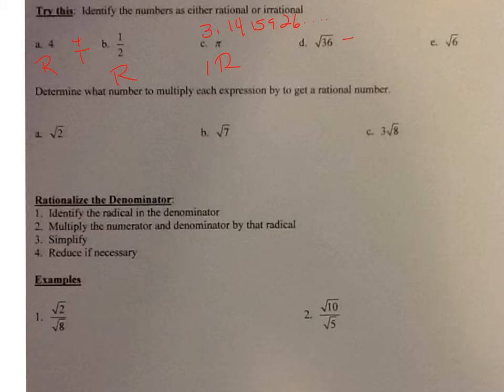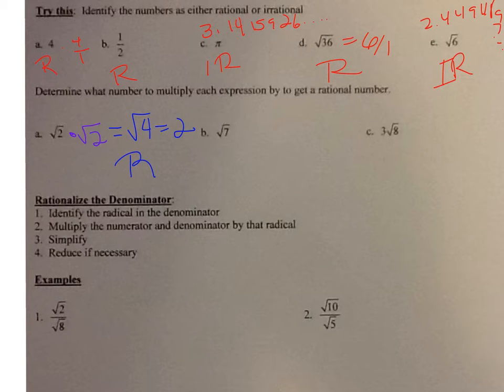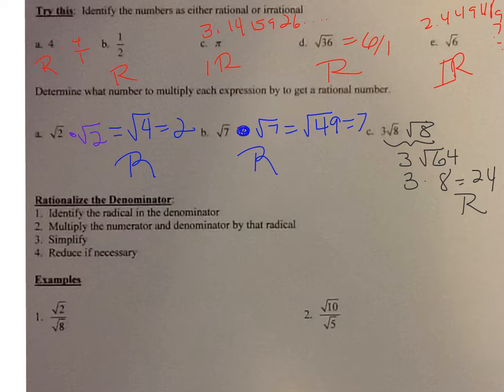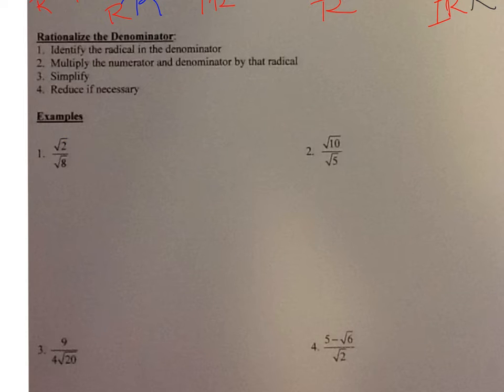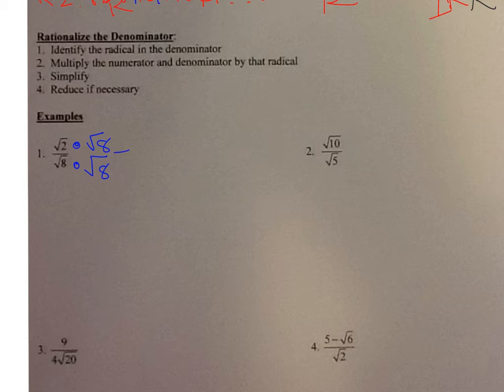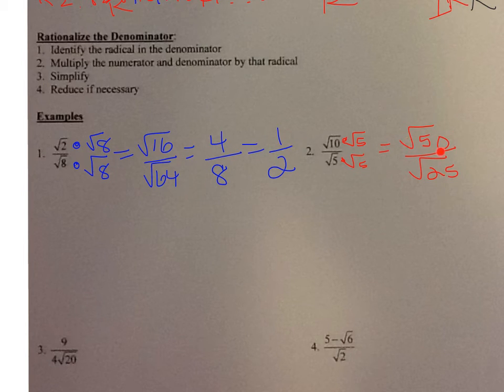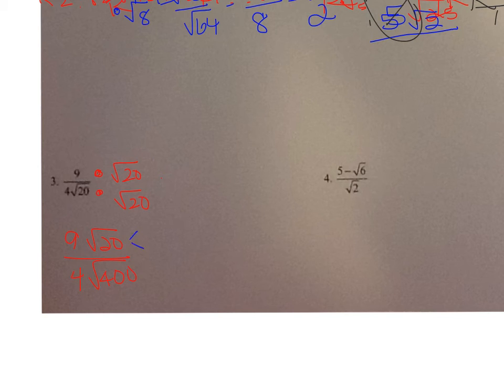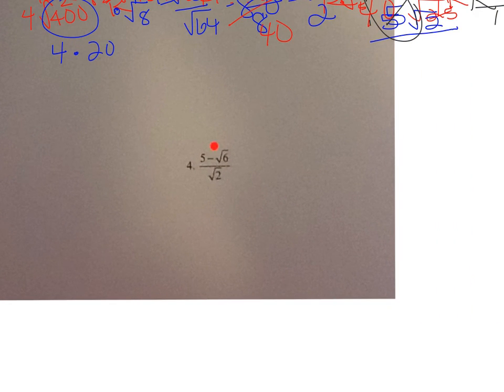alg 2 rationalize the denominator